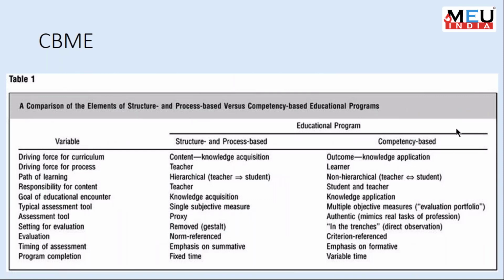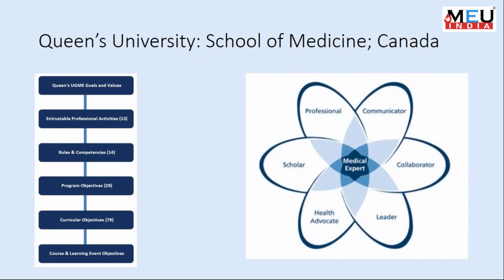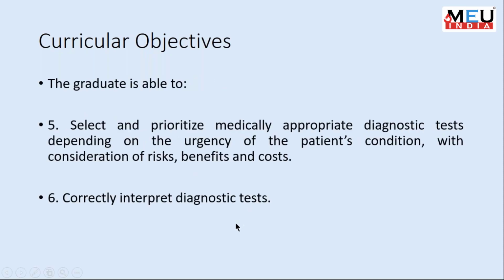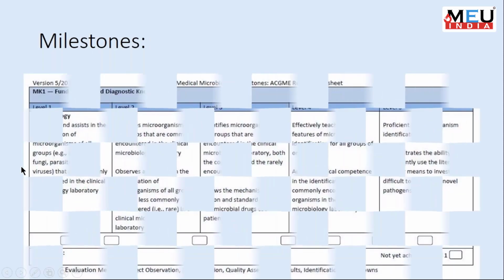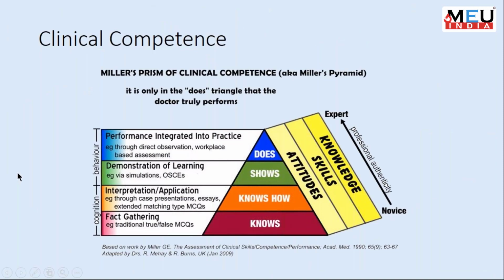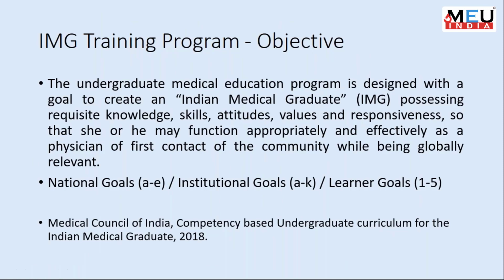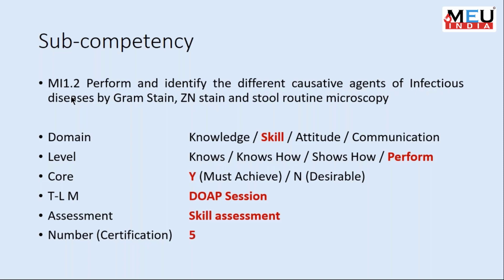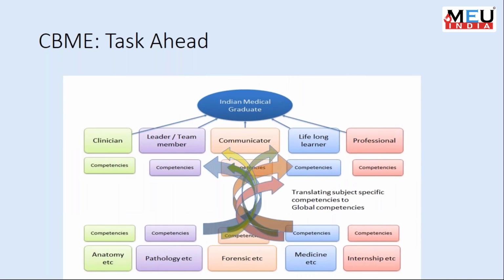CBME introduction Microbiology